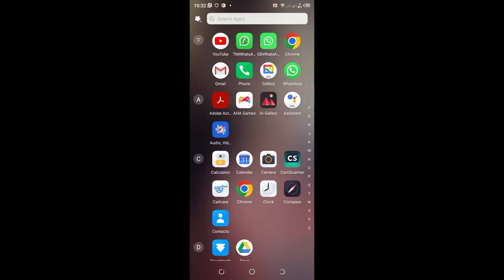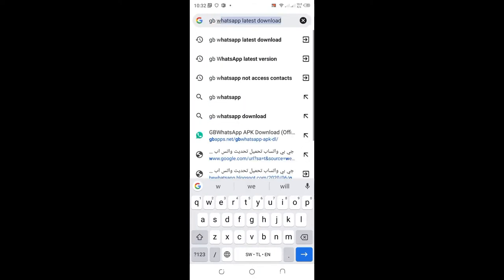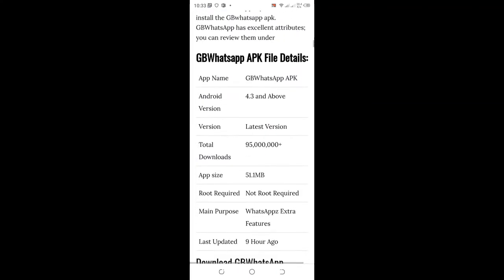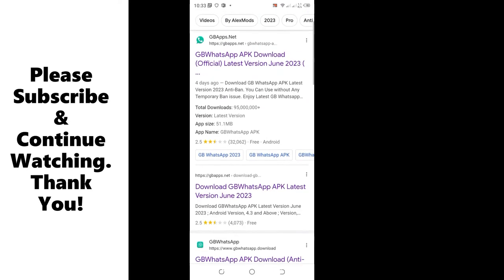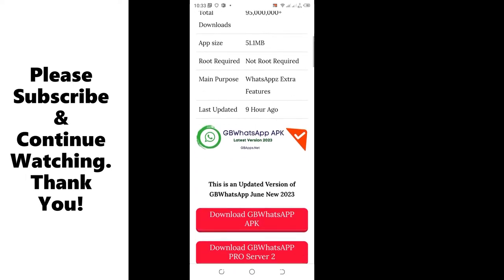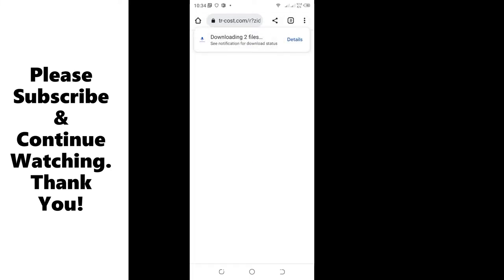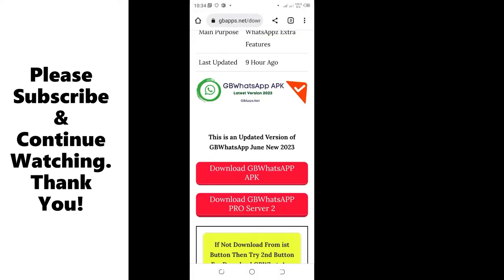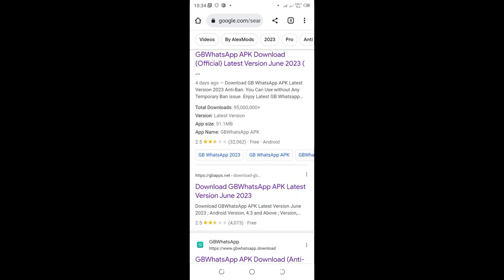Download GB WhatsApp APK Latest Version||Download WhatsApp GB Latest Android Free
Download GB WhatsApp APK Latest Version||Download WhatsApp GB Latest Android
In this video I will show you how to download GB WhatsApp APK latest version step by step||download GB WhatsApp Free